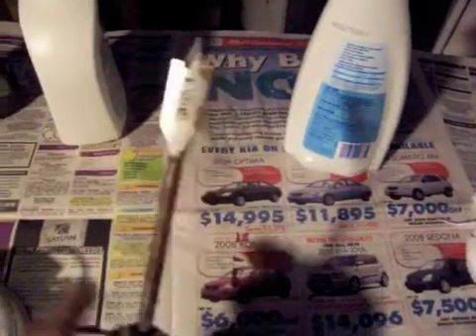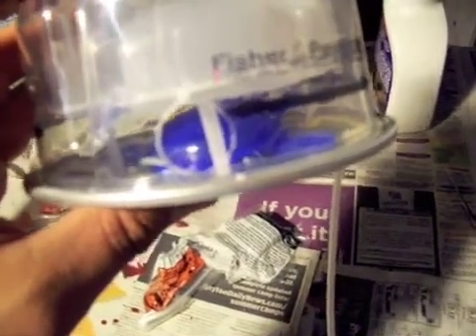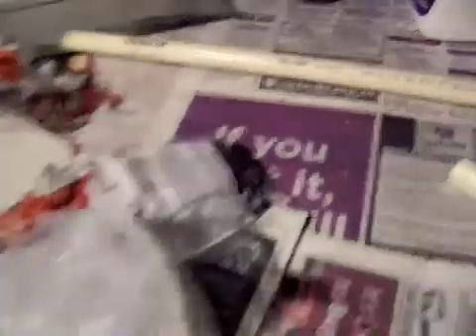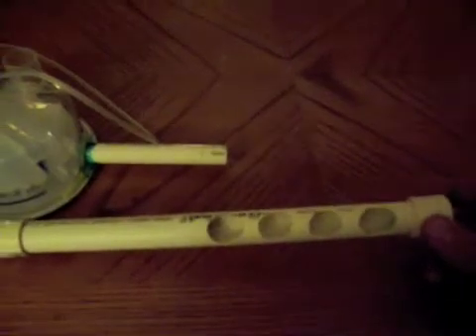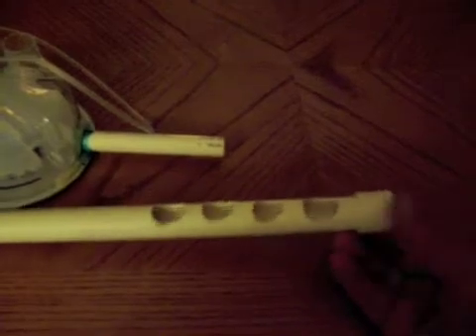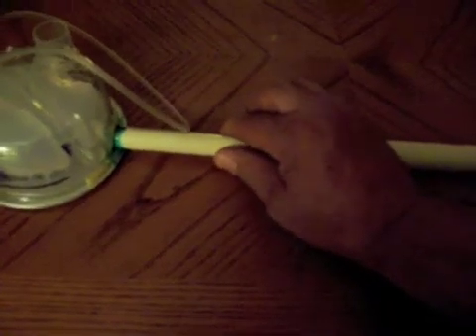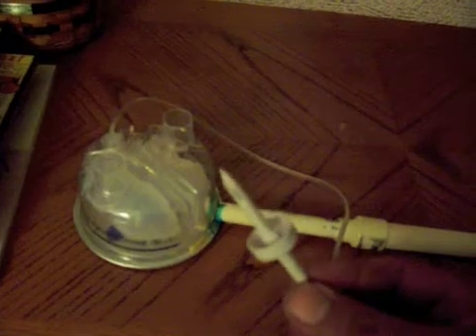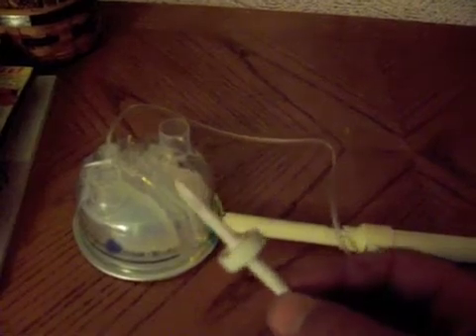AutoWatering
Automatic watering System